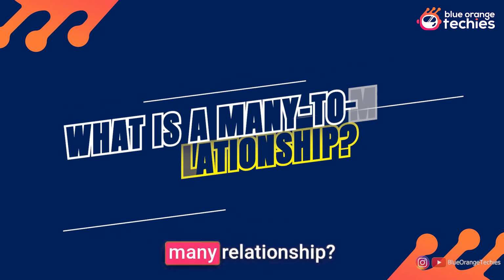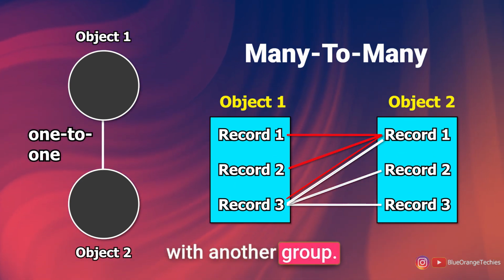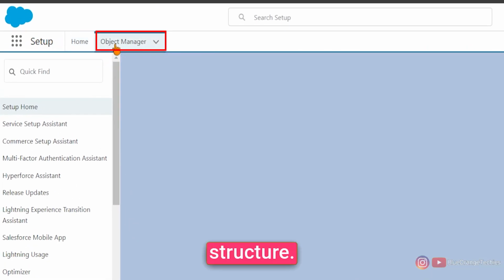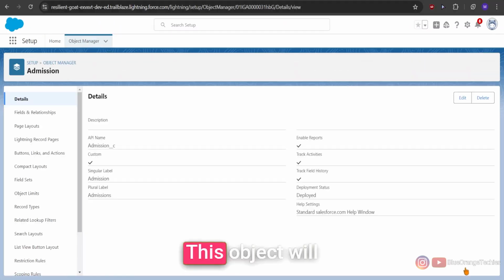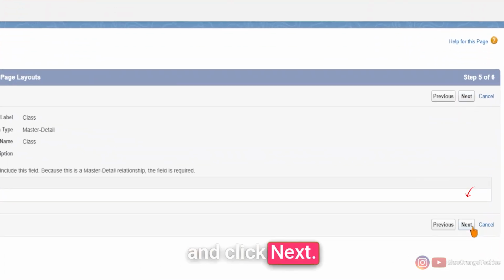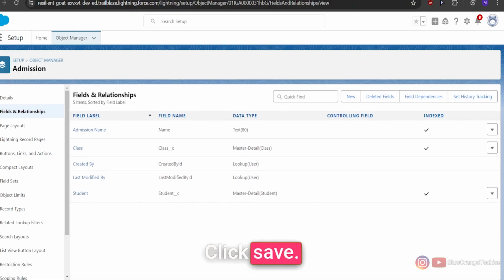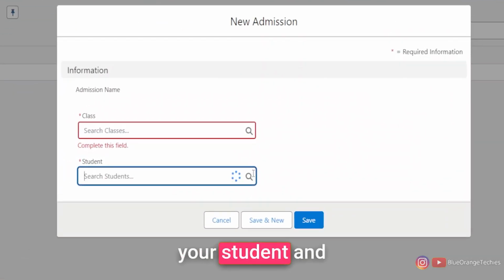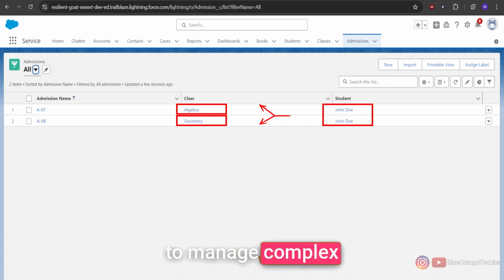#16 What is Many to Many Relationship?|How to create Many to Many Relationship?|Salesforce Tutorial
In this video, we dive deep into the concept of Many to Many Relationships in Salesforce. Whether you're a Salesforce beginner or a seasoned professional, understanding Many to Many Relationships is crucial for an efficient data management.

In this video, we’ll cover:

What is a Many-To-Many Relationship?
Why Use a Many-To-Many Relationship?
Step-by-step guide to Create a Many-To-Many Relationship.

A many-to-many relationship in Salesforce is a complex relationship type that allows each record of one object to be linked to multiple records from another object and vice versa. It
requires an intermediary junction object to manage and represent the association.

If you have any questions or topics you'd like us to cover, leave them in the comments below.